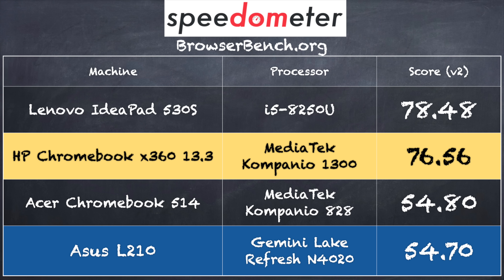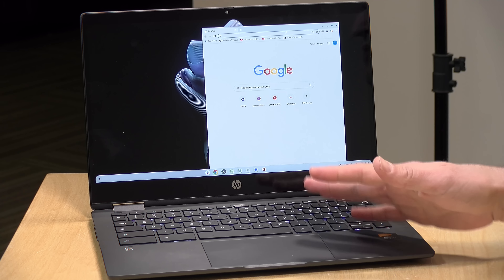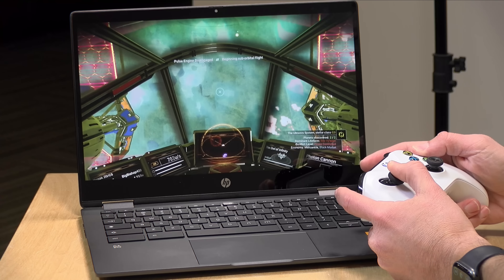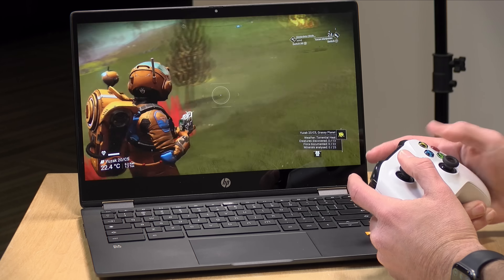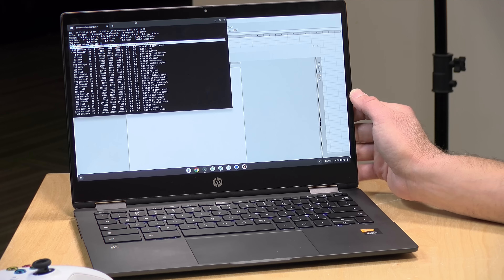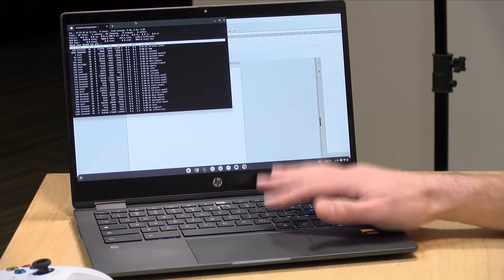HP Chromebook x360 13.3 with ARM Processor Review (Kompanio 1300) 13b-ca000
(compensated affiliate link) - HP's new 13.3" Chromebook x360 has a nicely performing ARM processor on board, our review loaner came with the Mediatek Kompanio 1300 which does great for general use but also gaming and emulation. and subscribe!

VIDEO INDEX:
00:00 - Intro
00:39 - Price
01:06 - 2-in-1 Functionality
01:44 - Display
02:00 - Build Quality
02:30 - Webcam
02:57 - Keyboard & Trackpad
03:28 - Ports
04:17 - WiFi Performance
04:42 - Web Browsing
05:21 - Speedometer Benchmark
05:55 - YouTube Performance
06:19 - Netflix Best on Browser
07:10 - Android Gaming
07:48 - Game Streaming
09:08 - Emulation
09:52 - 3DMark Slingshot Benchmark
10:15 - Speakers
10:34 - Linux
11:32 - Battery Life and Fanless Design
12:02 - End of Support Date
12:30 - Conclusion